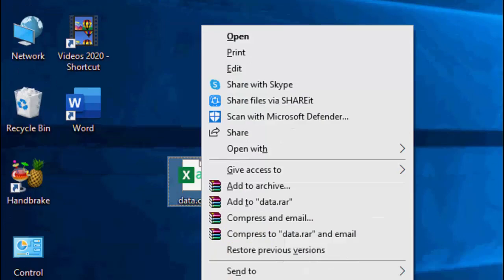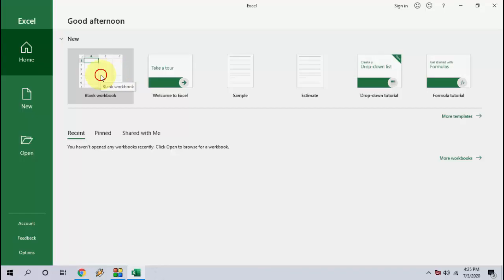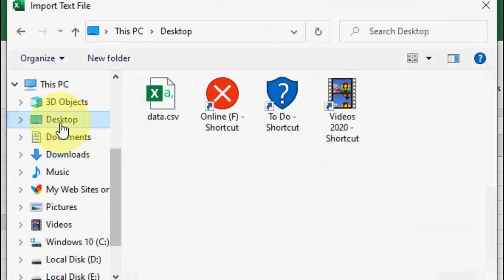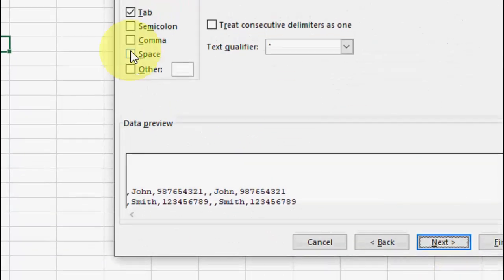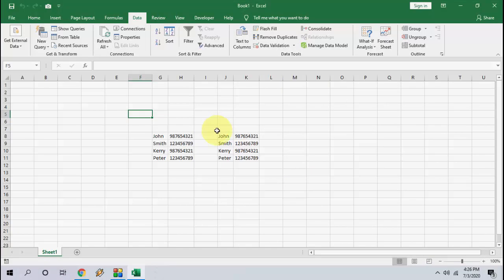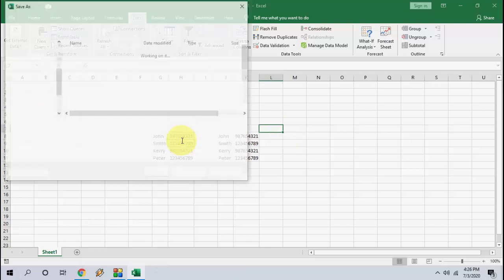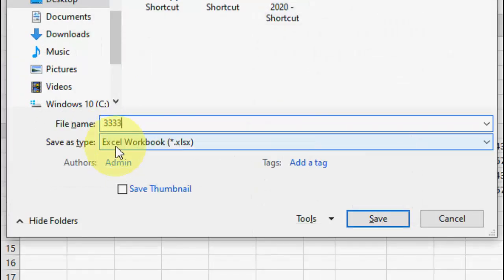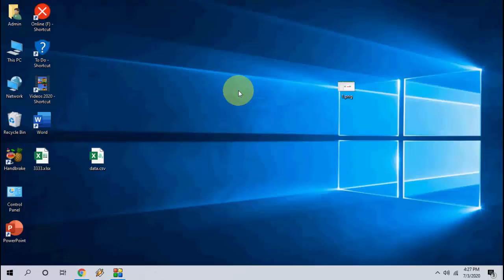How to Open Phone Contacts CSV File in MS Excel (No Software)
Open CSV File In Microsoft Excel No Software Needed